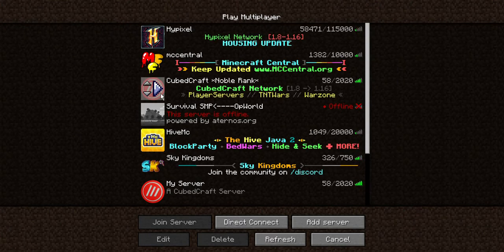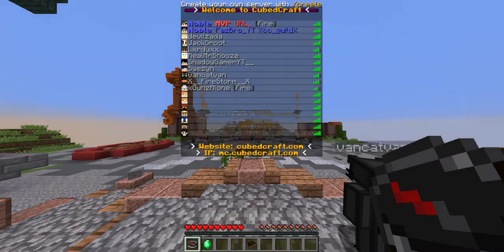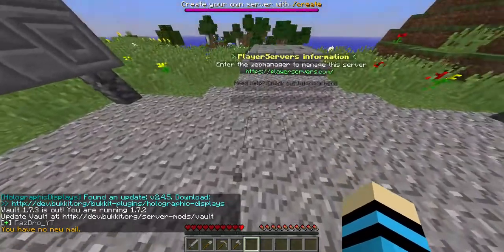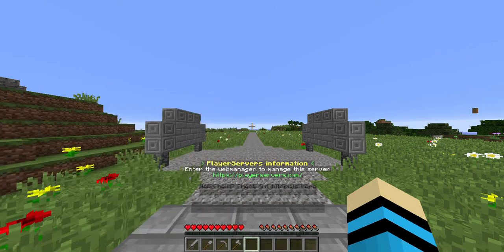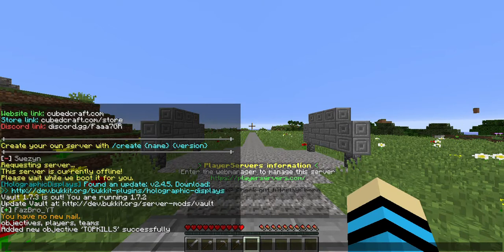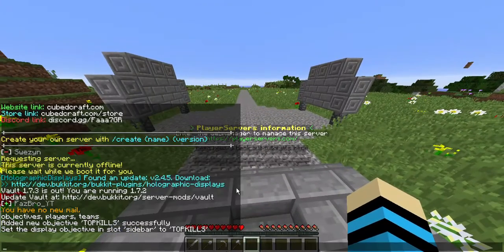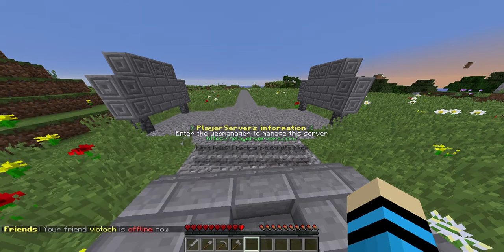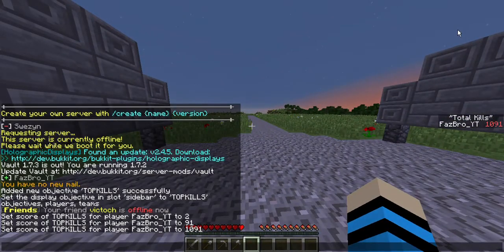How to Make a kill leaderboard In Your Minecraft Server [Full Command]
Title:How to Make a kill leaderboard In Your Minecraft Server [Full Command]